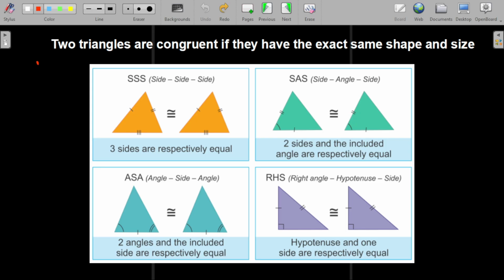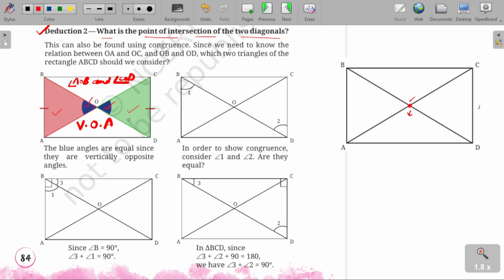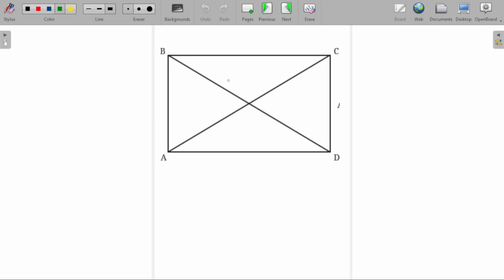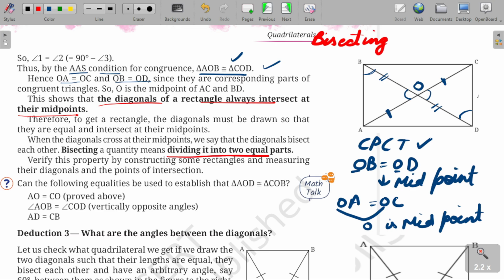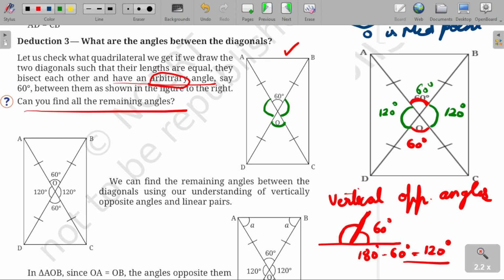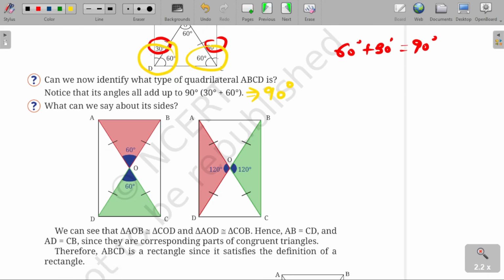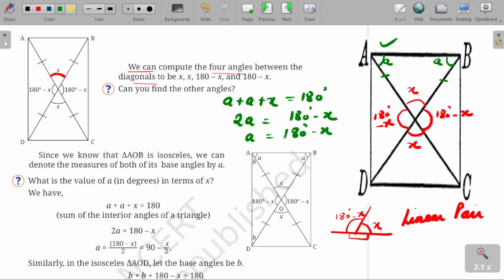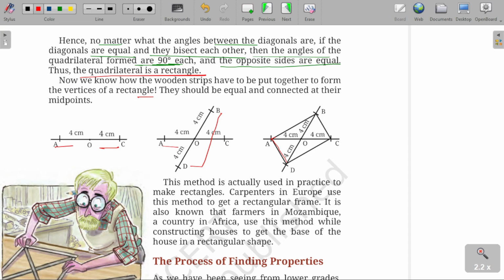Quadrilaterals (Chapter-4) Class 8 Maths Ganita Prakash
In this video, we will learn Chapter 4 – Quadrilaterals from Ganita Prakash (Class 8 Maths). This chapter helps you understand different types of quadrilaterals and their important properties in a simple and clear way.

✨ What you will learn:
✔️ Types of Quadrilaterals (Square, Rectangle, Parallelogram, Rhombus, Trapezium)
✔️ Properties of different quadrilaterals
✔️ Interior angles and their sum
✔️ Easy tricks to understand concepts step-by-step

📚 This video is specially designed for Class 8 students who want clear concepts and easy explanations.

Concept-based learning
Simple explanations
Perfect for school exams & foundation building

📌 Chapter: Quadrilaterals
📖 Book: Ganita Prakash
🎓 Class: 8